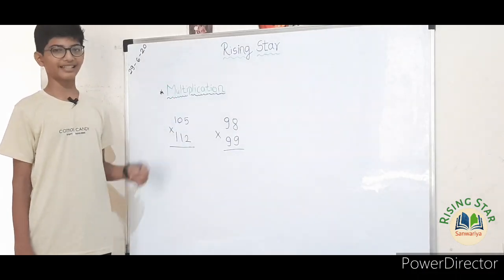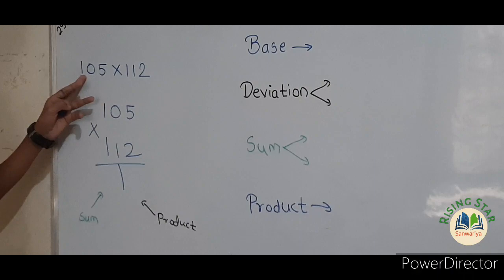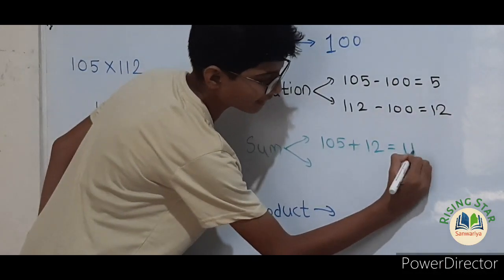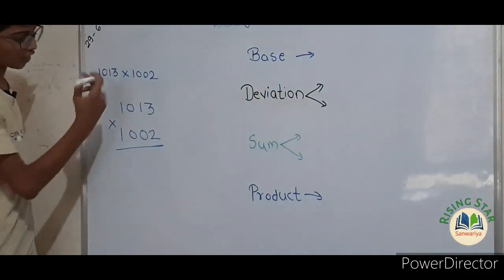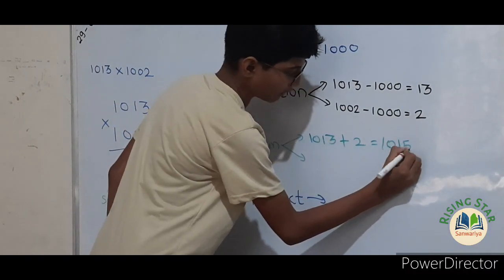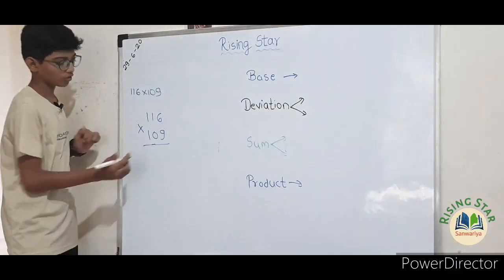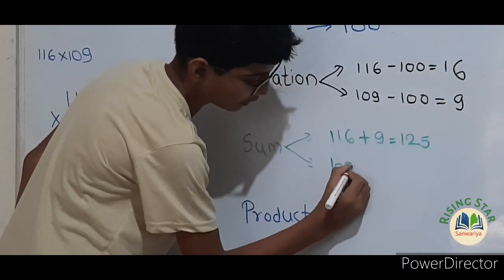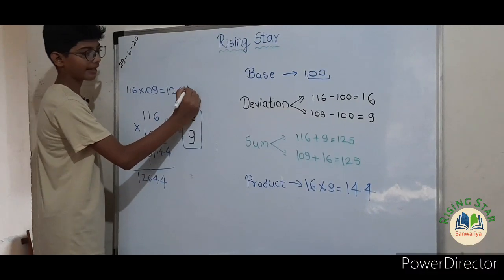Multiplication Tricks| Maths| Rising Star